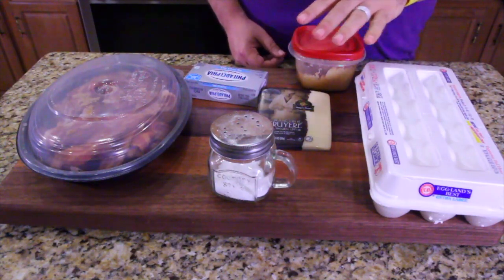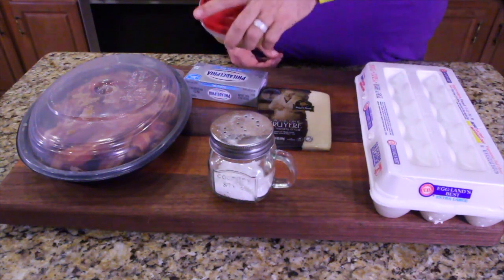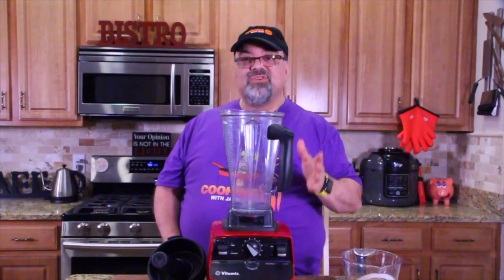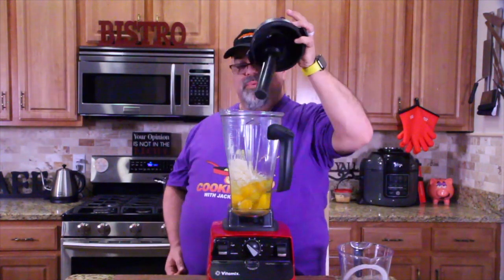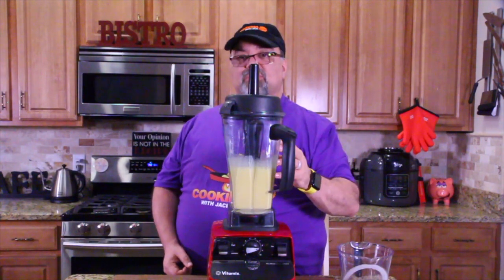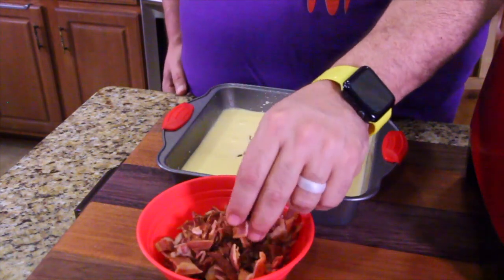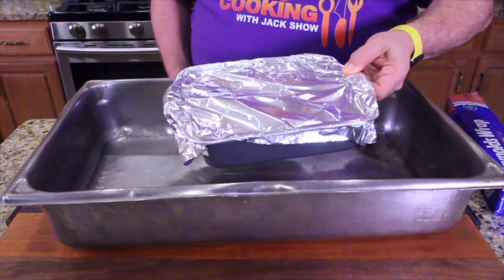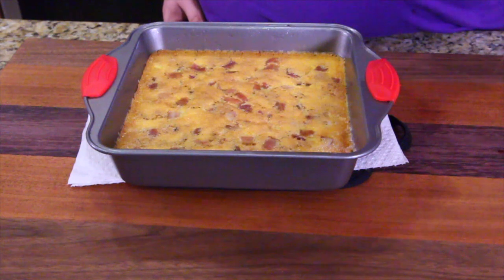Bacon & Gruyere Egg Bites Breakfast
1.

2.

Equipment I use:
2 Intellytech 50-CTD lights